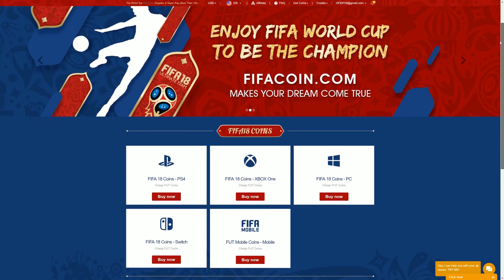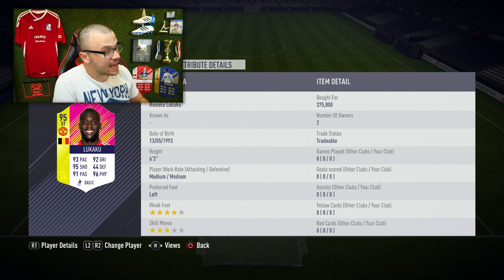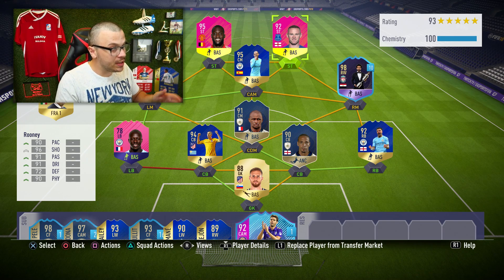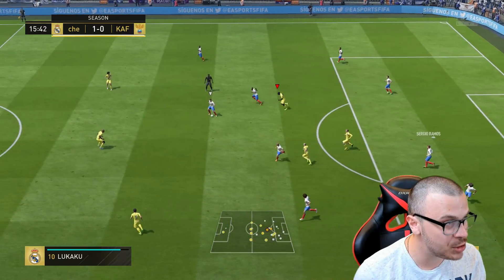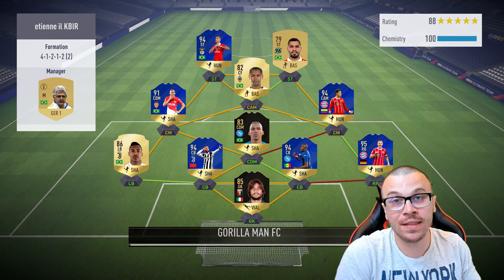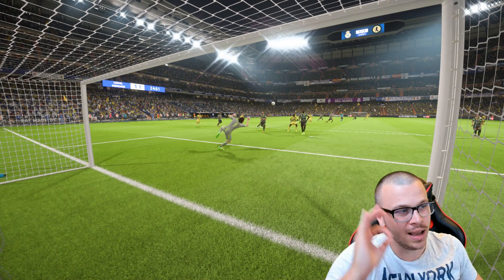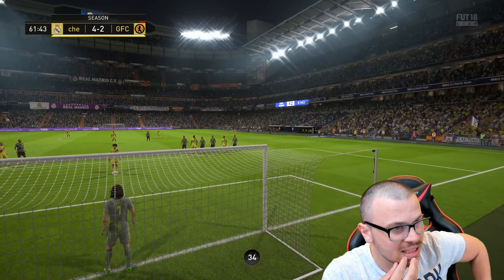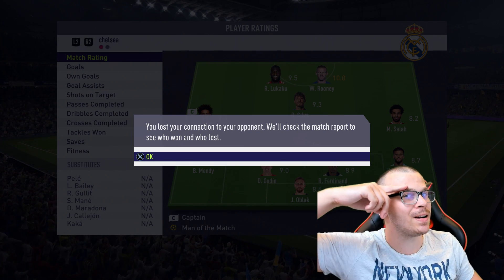FIFA 18 STRONGEST WORLD CUP STRIKER DUO in ULTIMATE TEAM! FESTIVAL OF FUTBALL (Classic Hero & TOTM)